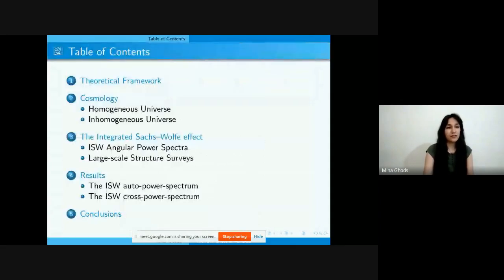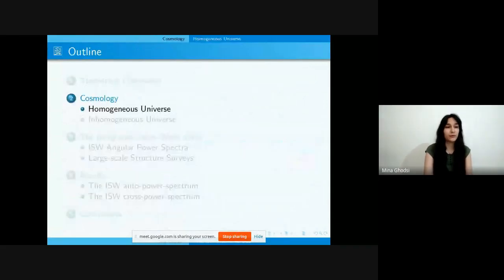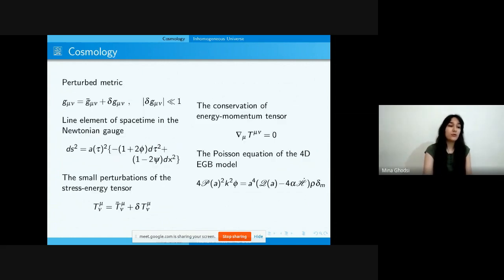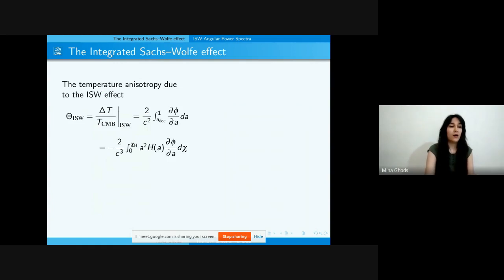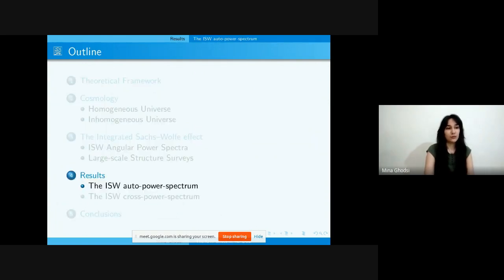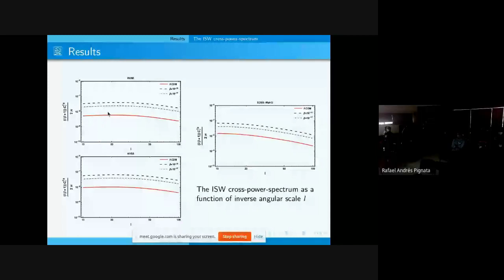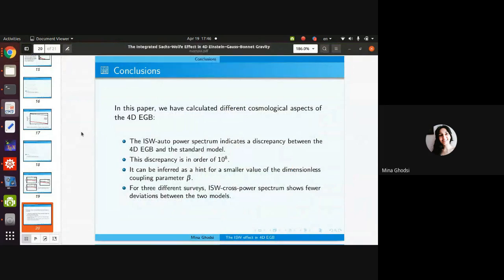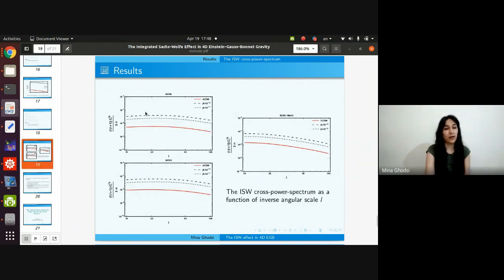FoF 2022 - M. Ghodsi Yengejeh: The integrated Sachs-Wolfe effect in 4D Einstein-Gauss-Bonnet gravity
Contributed talk presented on Tuesday, April 19 at the XI FoF meeting (2022) held in Cordoba, Argentina.

A novel 4-dimensional Einstein-Gauss-Bonnet (4D EGB) gravity has been proposed that asserts to bypass Lovelock’s theorem and to result in a non-trivial contribution to the gravitational dynamics in four-dimensional spacetime. Although inconsistencies have been raised for this theory in nonlinear perturbation limits, the results of the consistent 4D EGB model indicate that the background equations and the linear scalar modes are in good agreement with the initial 4D EGB model. We study the integrated Sachs-Wolfe (ISW) effect, as a linear phenomenon, in the 4D EGB model. For this purpose, we calculate the evolution of the gravitational potential and the linear growth factor as a function of redshift for the 4D EGB. We also calculate the ISW-auto power spectrum and the ISW-cross power spectrum as functions of cosmic microwave background multipoles for the 4D EGB model.To do this, we use the strongest constraint on the coupling parameter proposed for the 4D EGB model. Additionally, to calculate the ISW effect for the 4D EGB model, we employ three large-scale structure surveys at different wavelengths. The results exhibit that the ISW effect in the 4D EGB model is higher than the one obtained from the 𝚲CDM model. Hence, we show that the 4D EGB model can amplify the amplitude of the ISW power spectrum, which can be considered as a relative advantage of the 4D EGB model comparing the 𝚲CDM one. Also, we indicate that the deviation from the 𝚲CDM model is directly proportional to the value of the dimensionless coupling parameter 𝛽.